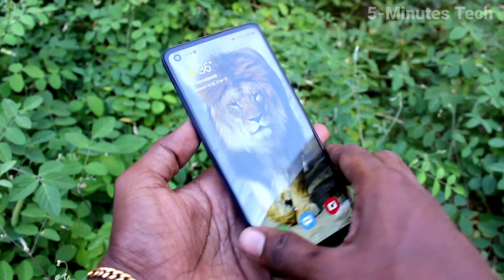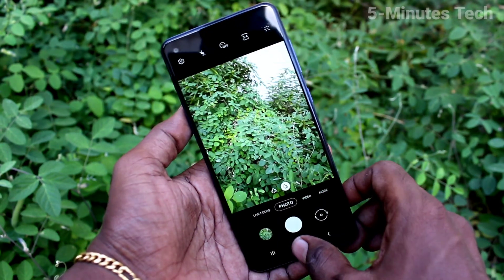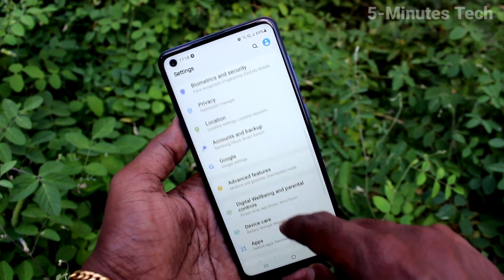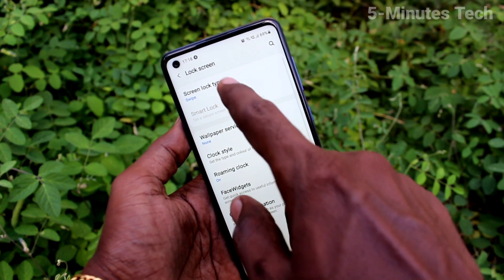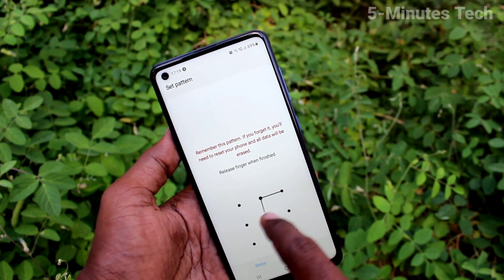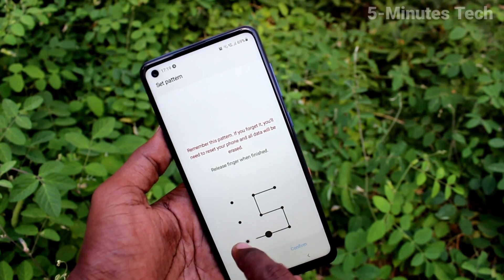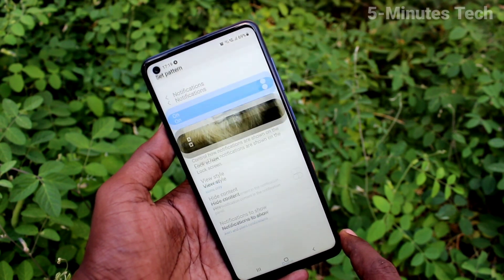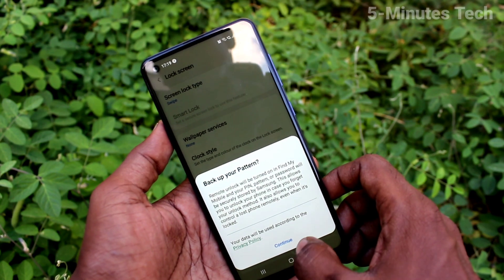How to set screen lock pattern password in Samsung Galaxy A21s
Samsung Galaxy A21s screen lock pattern password settings: Learn here how to set screen lock pattern password in Samsung Galaxy A21s smartphone